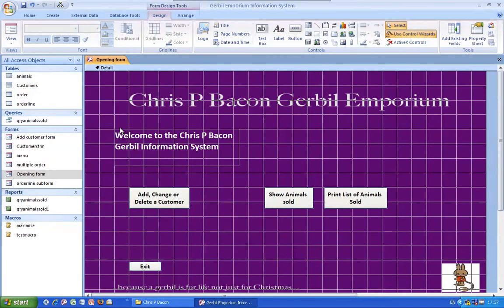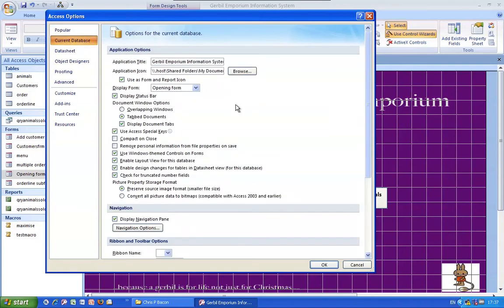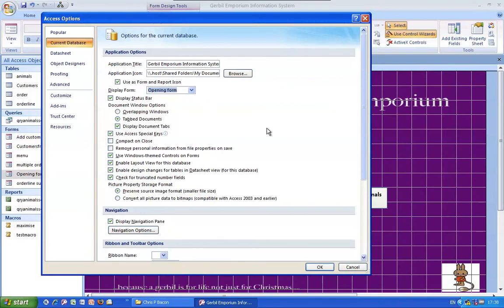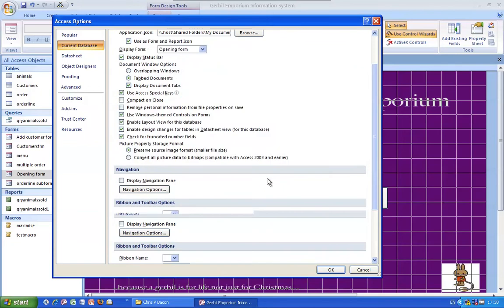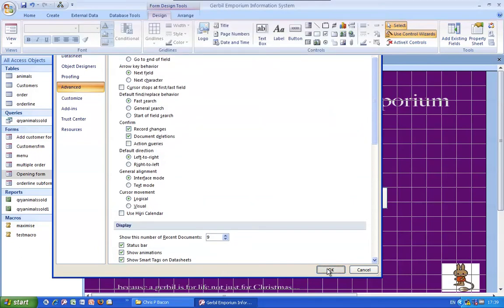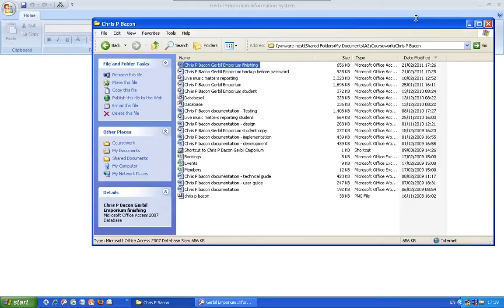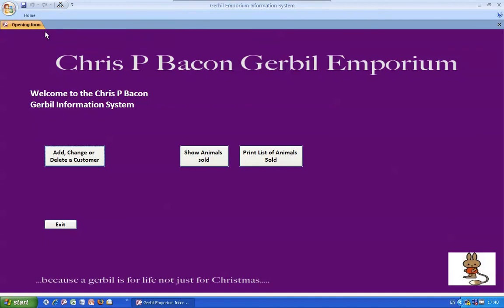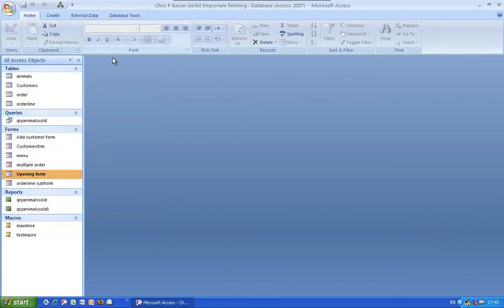36 System Completion 2